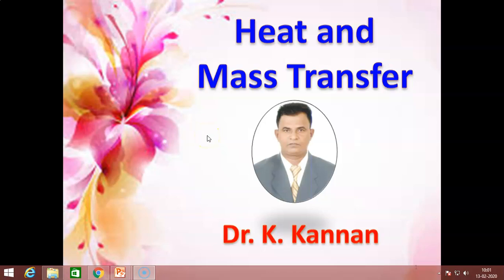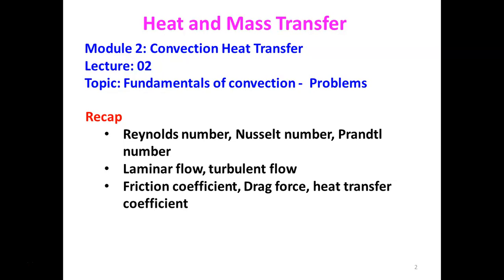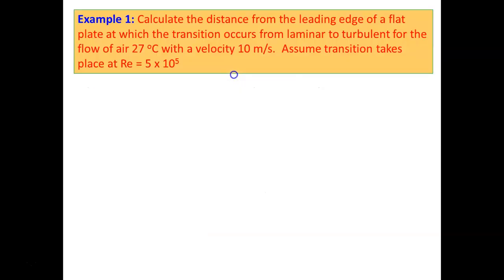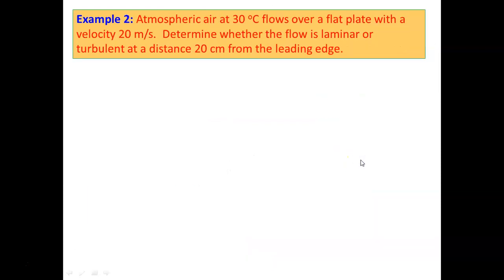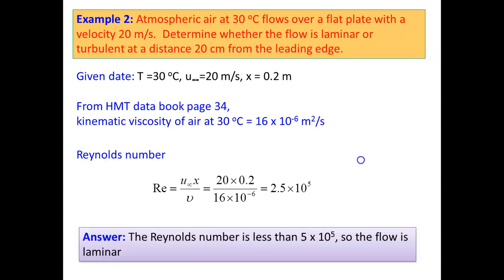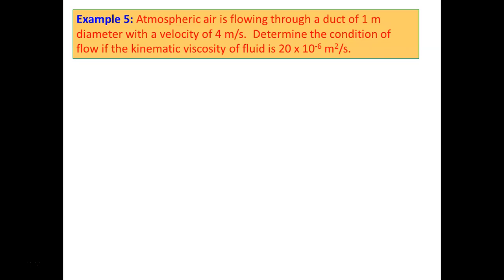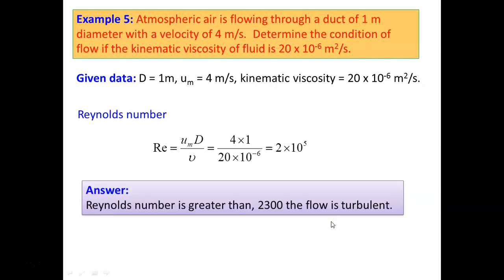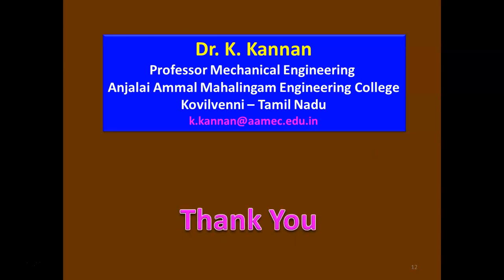HMT 2.2 Fundamentals of Convection - Problems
Problems on Colburn Reynolds analogy